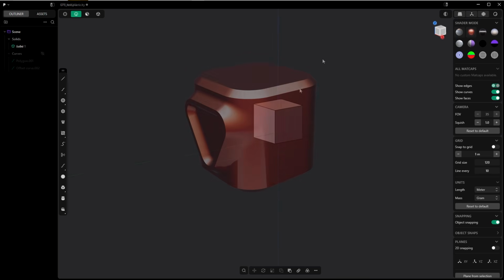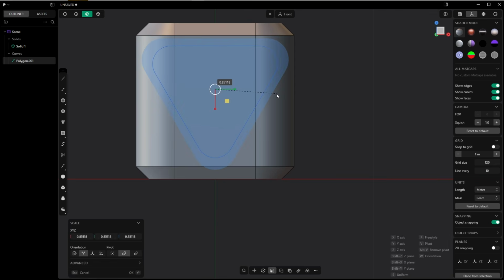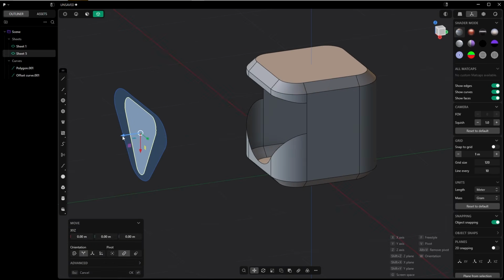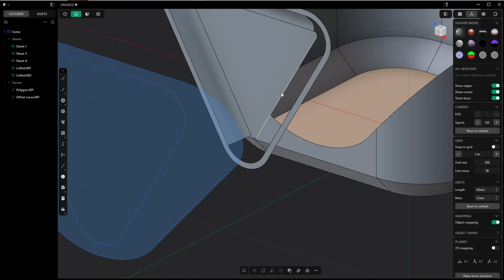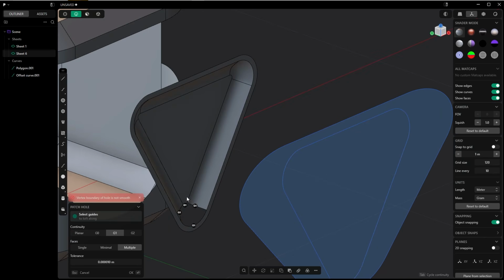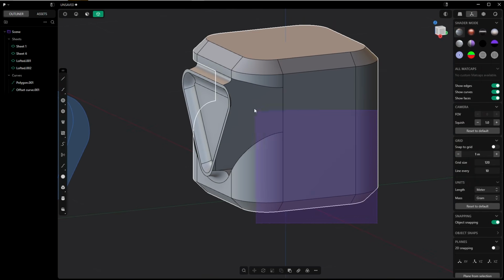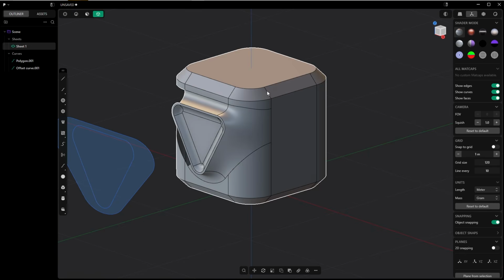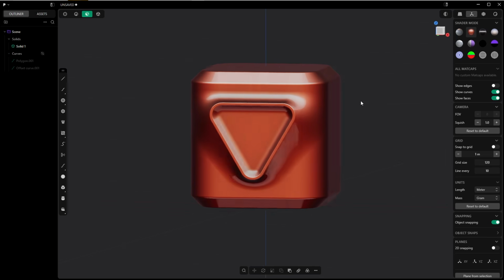Plasticity Tip No. 73 - Surfacing Abstract Cube Exercise